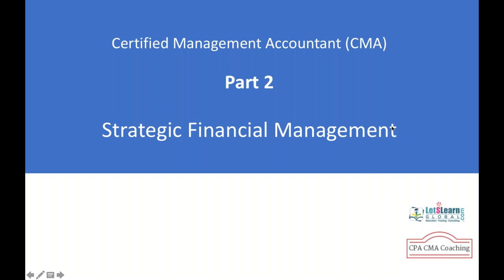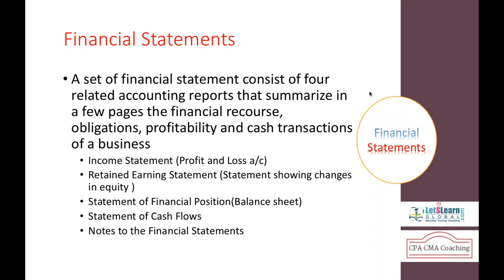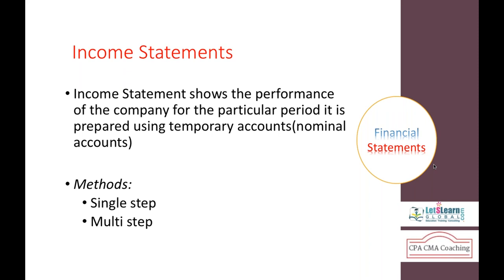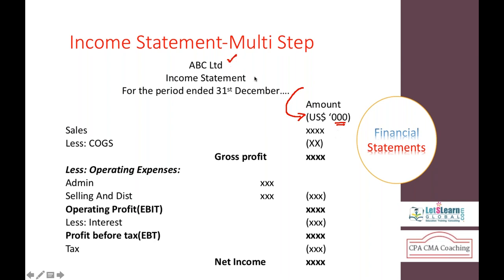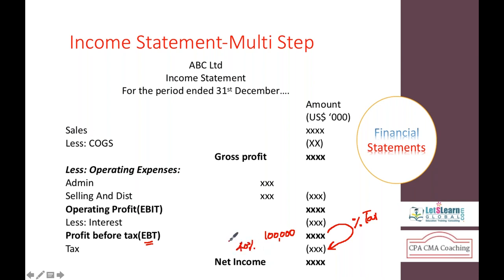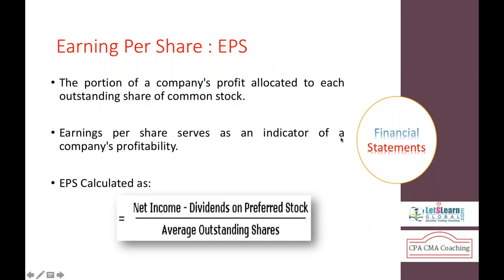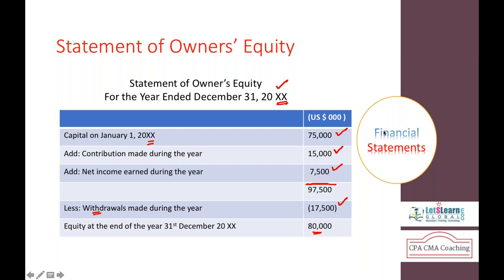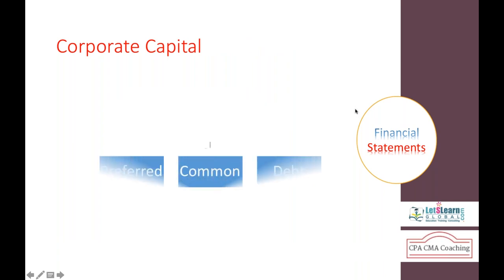CMA Part 2 | Strategic Financial Management | Financial Statements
The Corporate Financial Statements provide an overview the principal financial statements – the balance sheet, income statement and cash flow statement – application of the relevant generally accepted accounting practices (GAAPs) – local GAAP or IFRS – as well as the techniques, methods and ratios used in analyzing the financial statements of companies.

About LetsLearn:
LetsLearn online courses blend ideally with face-to-face instruction, to further and consolidate the learners' understanding of the subject matter.